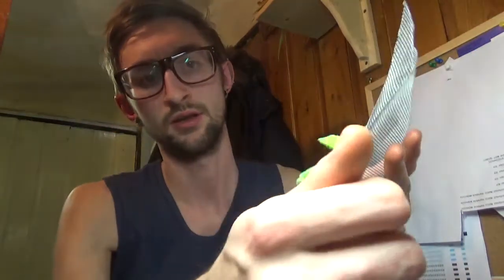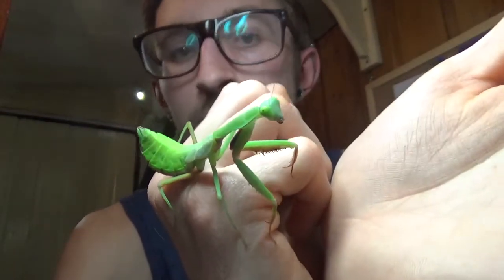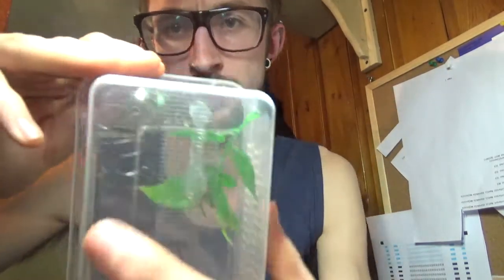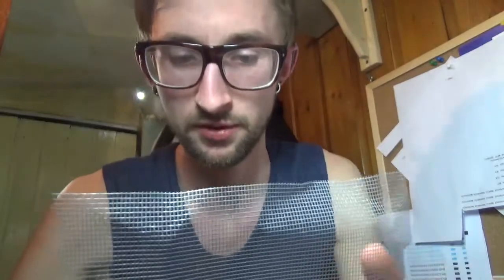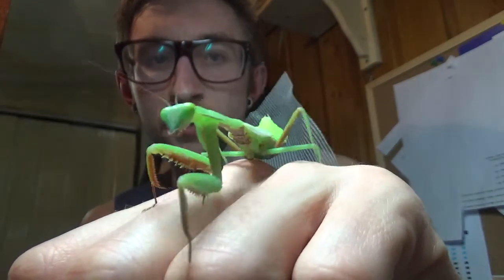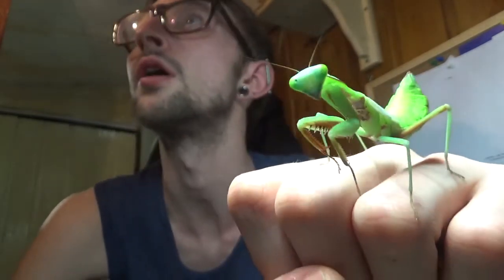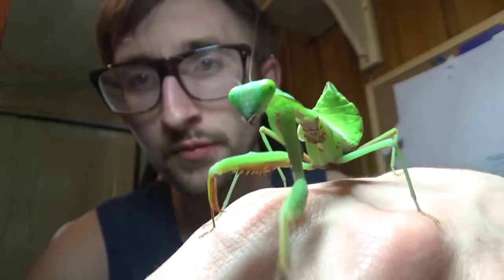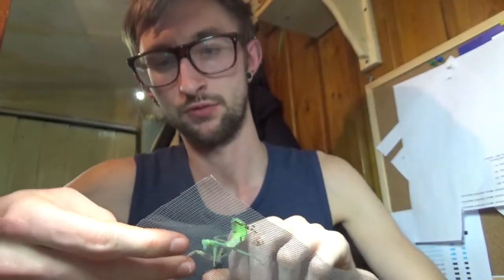Hierodula majuscula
Hierodula majuscule explanation, plus a shout out to one of the subscribers